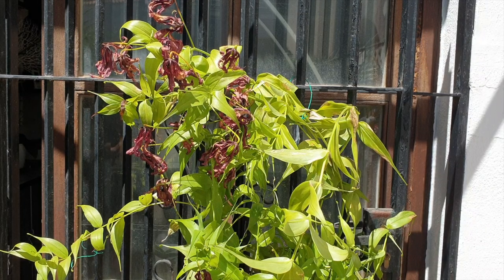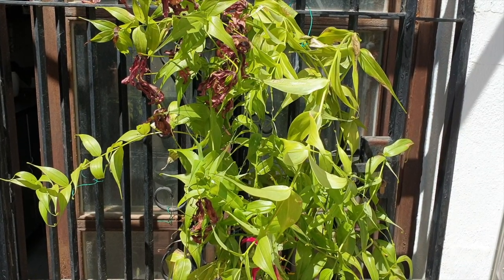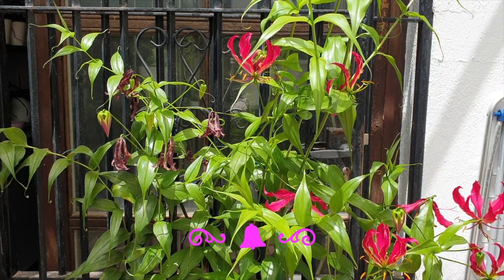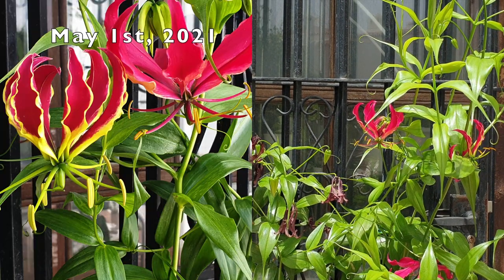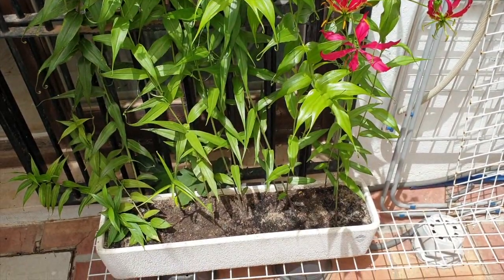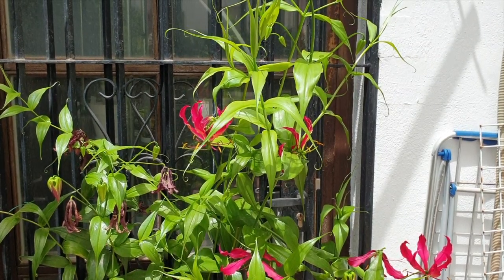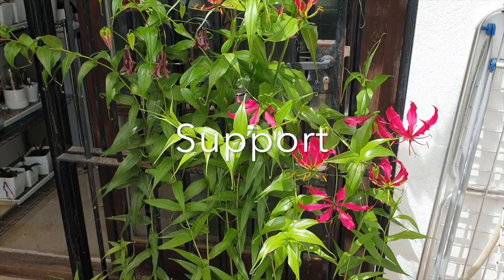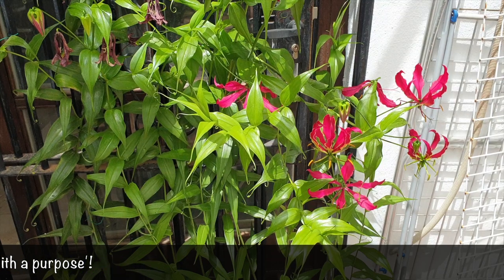Gloriosa Lily Growth from Tuber to Removing Vines | Care Tips | Toxicity Information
This one is a must have vine if you want to add a pop of Tropical vibe to your balcony! I grow my Gloriosa Lily in a container, which has a little more care to it, than if they were left in the ground. This video has the full cycle of growth that a Gloriosa Lily undergoes, from Tuber to first growths appearing, to when to remove the vines and what to do in between. Important advice for what to do if any of the Gloriosa Lily has been ingested by humans and pests. Thank you, Josh Riebsomer, for your interest on seeing the Gloriosa Lily as it is now.
TIMESTAMPS:
00:00 - Gloriosa Lily care from start to finish and everything in between
01:34 - What do Gloriosa Lily tubers look like?
02:08 - Container grown Gloriosa Lily low temperatures
04:10 - How big does Gloriosa Lily get?
05:05 - What is the best media for Gloriosa Lily
05:13 - How much fertilizer does the Gloriosa Lily need?
05:38 - How does Gloriosa Lily propagate?
07:04 - Does the Gloriosa Lily grow seeds?
07:22 - Is the Gloriosa Lily toxic to pets and humans?
08:02 - What to do if your pet or you don't feel well and you grow Gloriosa Lily
08:18 - Colchicine alkaloids are toxic! Tell your vet and your doctor if you or your pet feel ill
10:08 - How long do Gloriosa Lily take to bloom
10:32 - How much water does Gloriosa Lily need?
12:08 - How to prevent any rot on the Gloriosa Lily
12:26 - Can I store Gloriosa Lily tubers in the container over winter?
13:05 - Does Gloriosa Lily attract pests?
13:36 - What temperature range does Gloriosa Lily need to grow?
13:59 - How to tell when a tuber is spent and what to do
16:07 - Does Gloriosa Lily need trellising?
My environment:
Mediterranean climate, hot summers / mild winters
45% - 85% humidity, with regular airflow
Thumbnail / Outro Image:   Bodum.westernscandinavia.org
Orchid growing supplies:
               Seramis, Akadama
Water: Reverse Osmosis
Insecticidal Soap
General PPM: 300 Summer, or in active growth
                          150 Winter, RO Water and KelpMax only